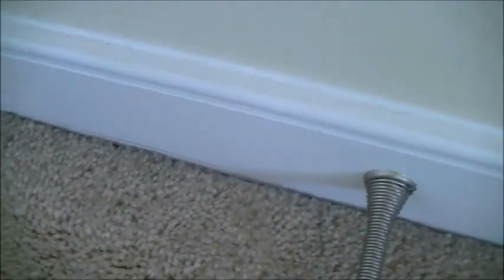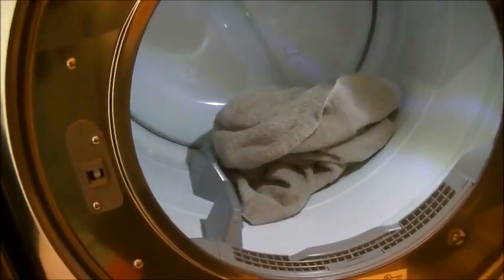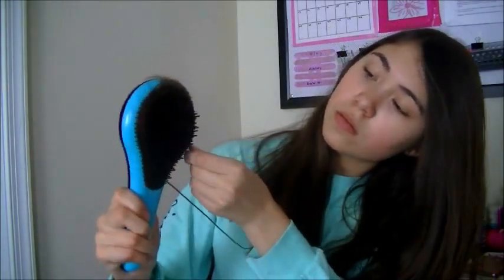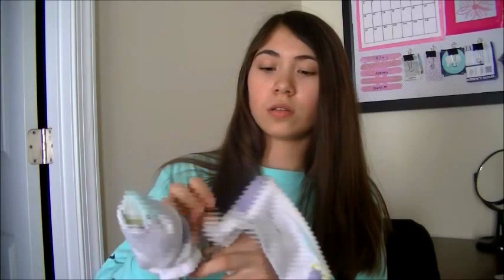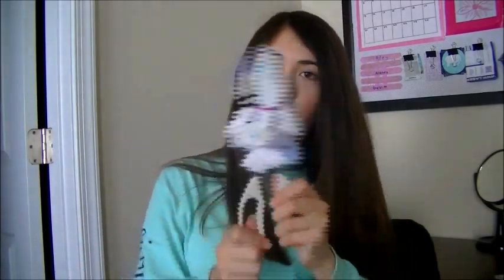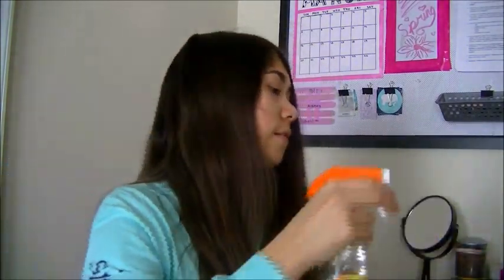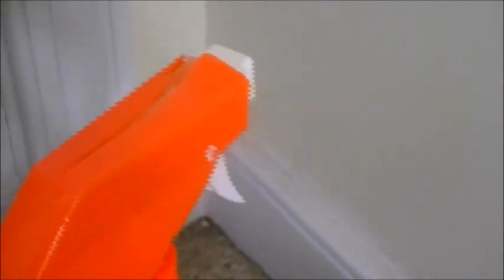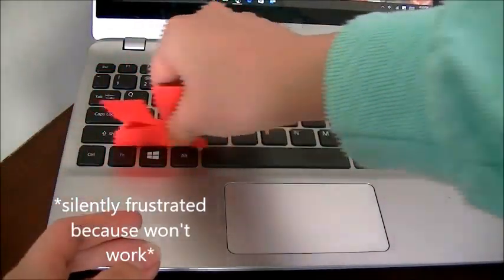Spring Cleaning Life Hacks | Riley Meow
Today I will show you how to make cleaning much more fun and easy. Hope you enjoyed my new video!